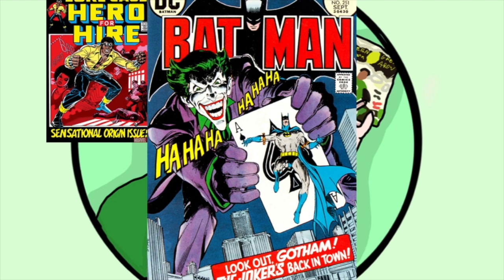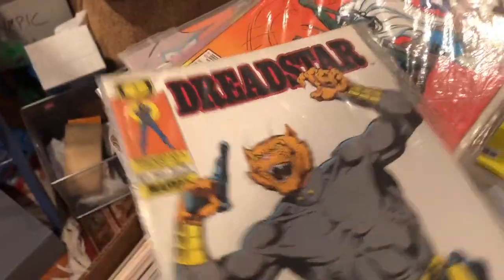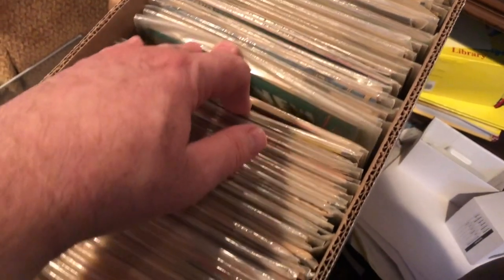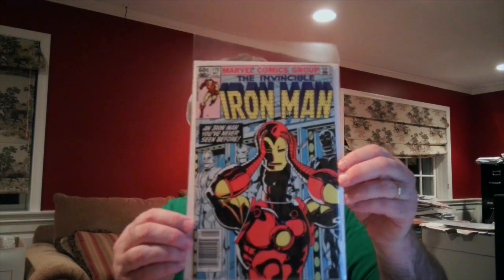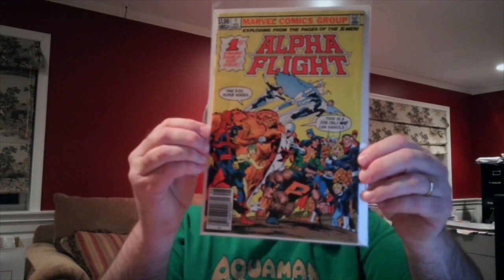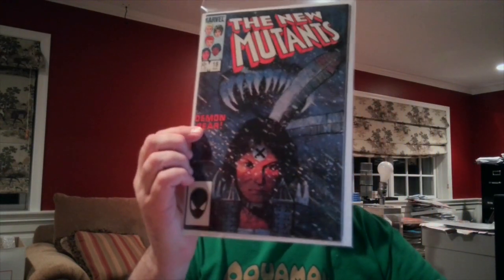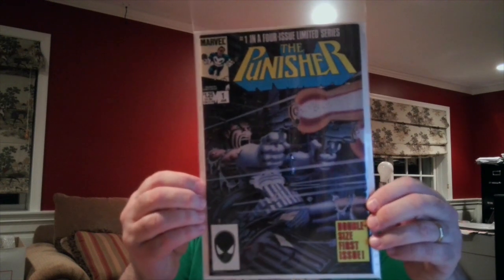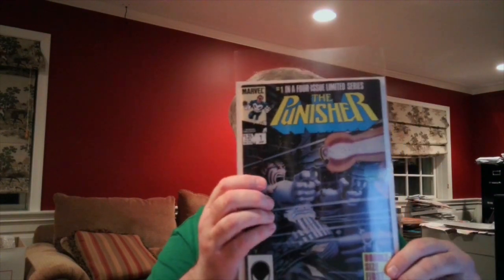I Bought Another Collection - What Keys Did I Get?